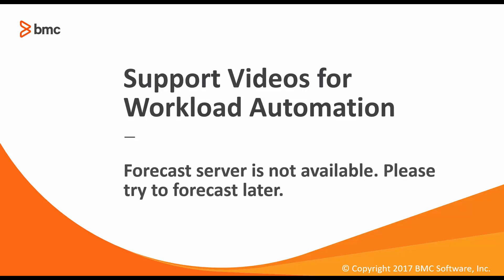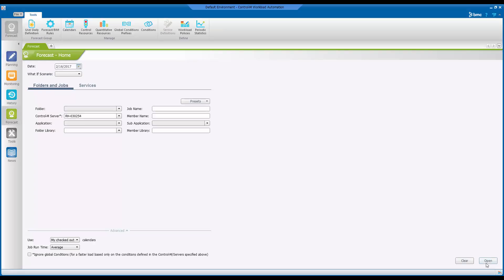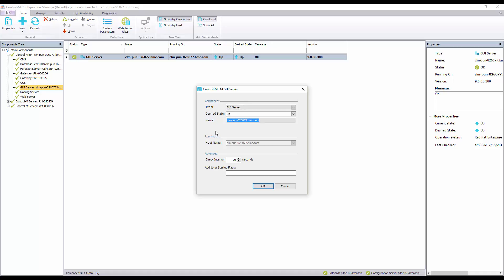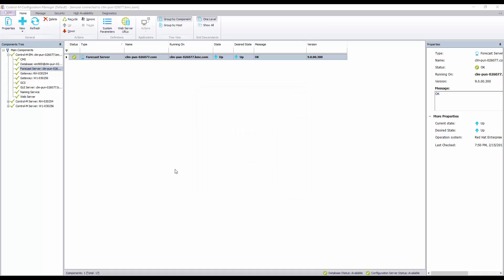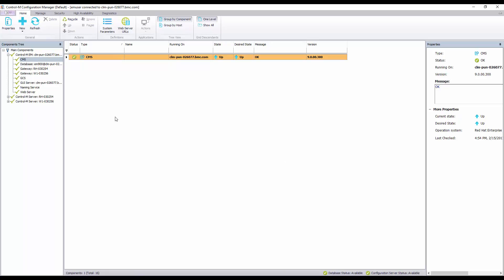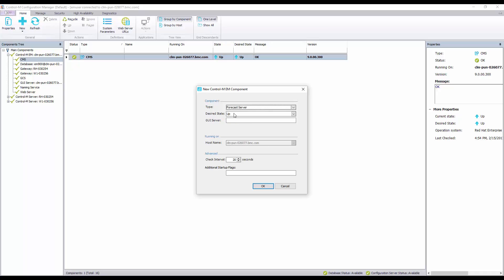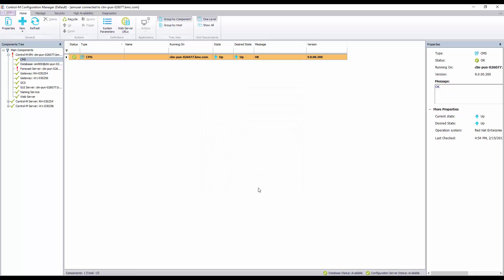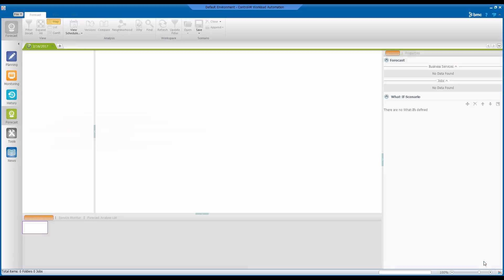Control-M Forecast server not available message.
What to do when you see the Control-M Forecast Server message stating that the Forecast Server is not available, try the Forecast again later.